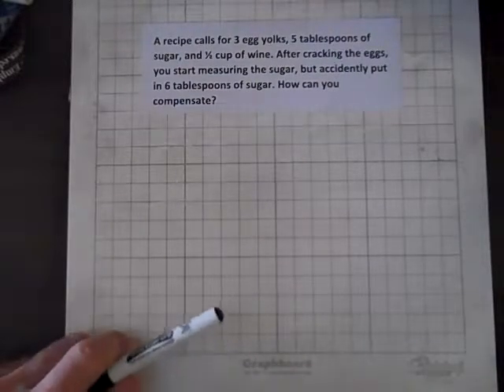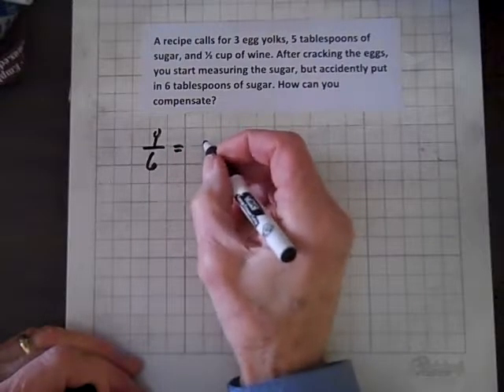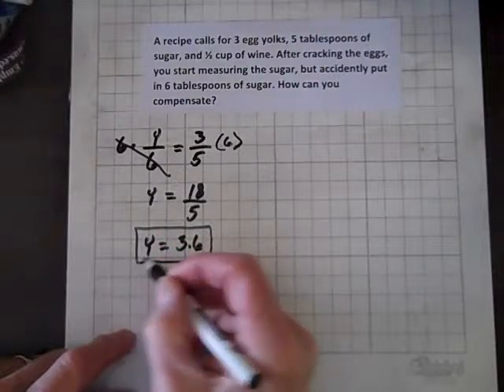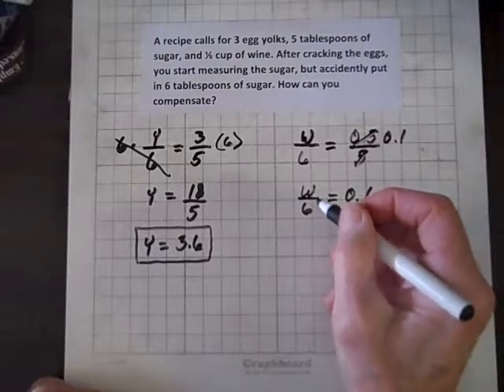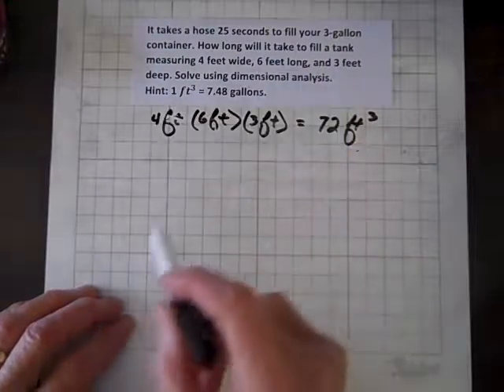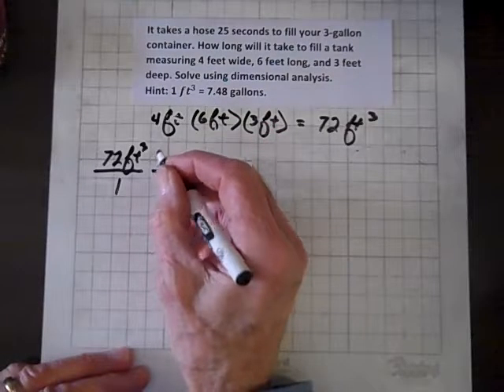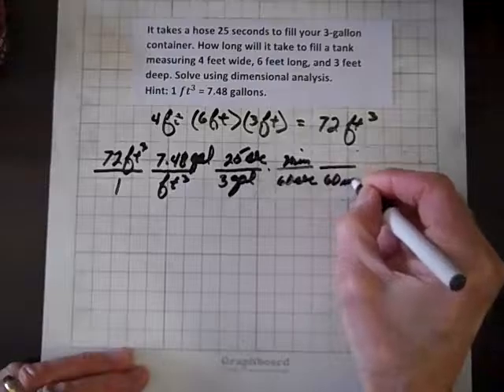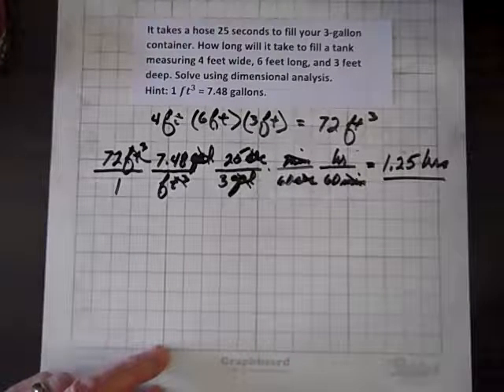Contemporary Math Problem Solving Proportions Dimensional Analysis II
Proportions and dimensional analysis